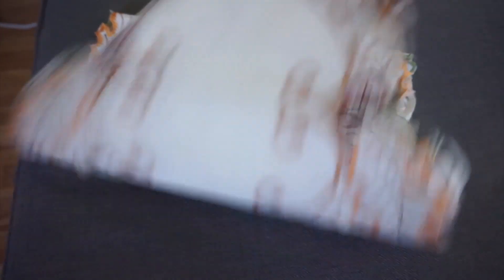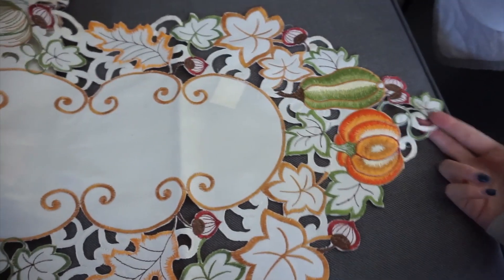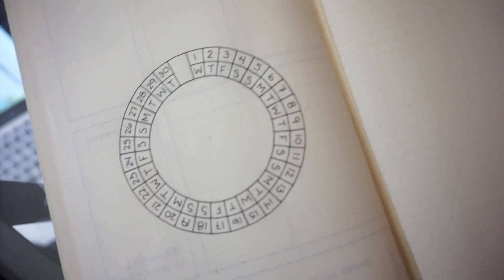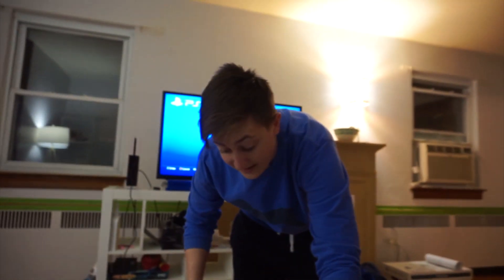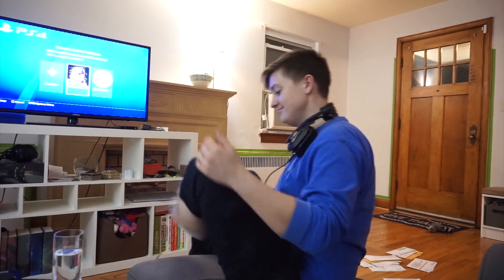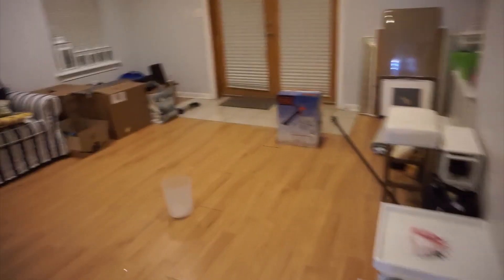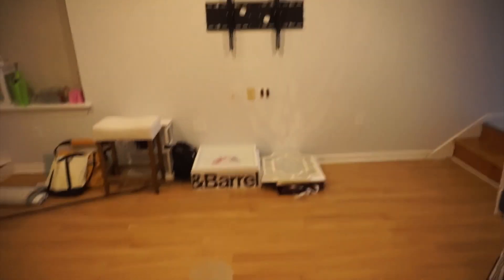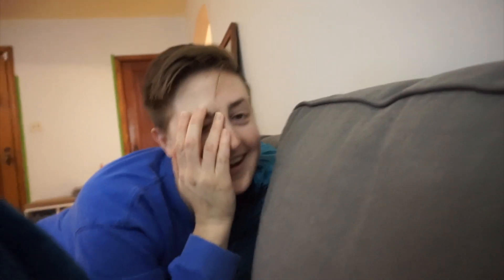We Have a Clear Basement! • Nov. 9, 2017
We Have a Clear Basement!

Things are really moving along, and I have a feeling this weekend will bring everything together!

Thanksgiving/Fall Table Runner

Vlogging camera